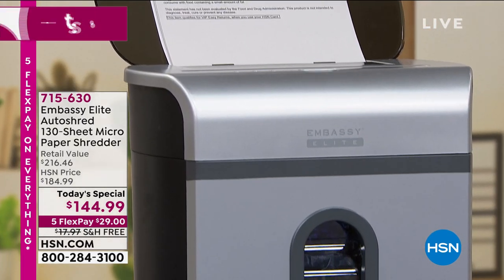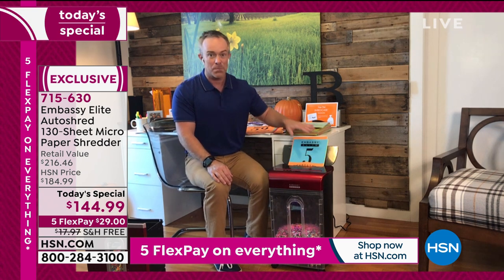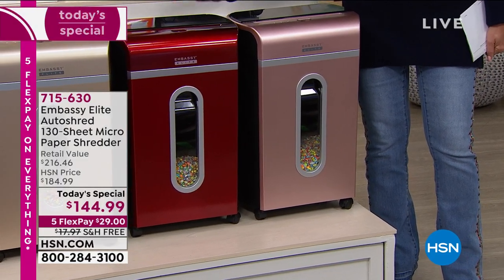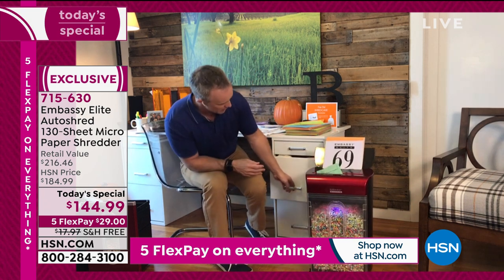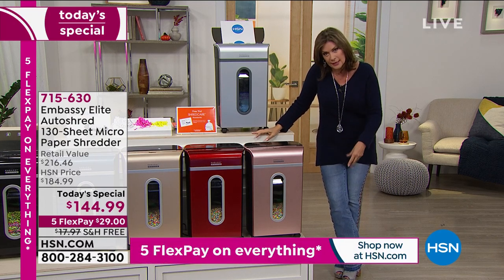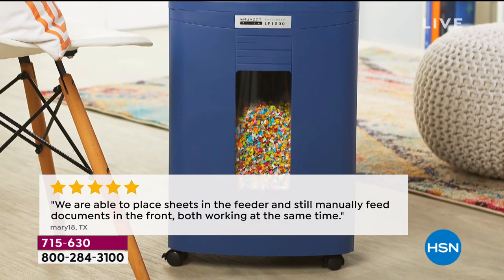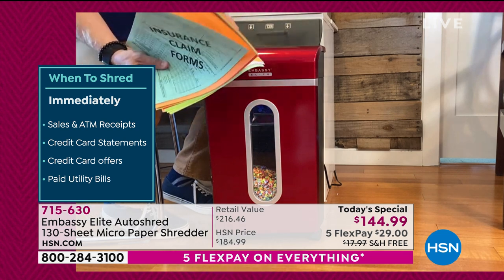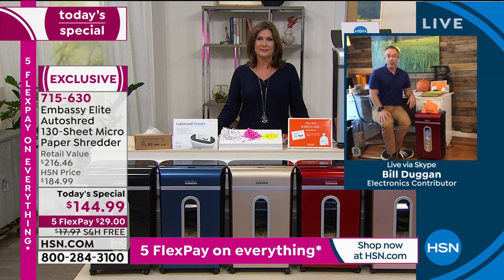Embassy Elite Autoshred 130Sheet Microcut Paper Shredder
Don't risk identity theft by tossing your personal information in the trash. This 130sheet autoshredder turns documents into 0.16" x 0.47" microcut shreds for optimum security. Put up to 130 sheets into the autofeed tray and let it destroy your documents at speeds up to 15 feet per minute.

    Shredder
    Waste liner
    6 Lubricant sheets
    User manual